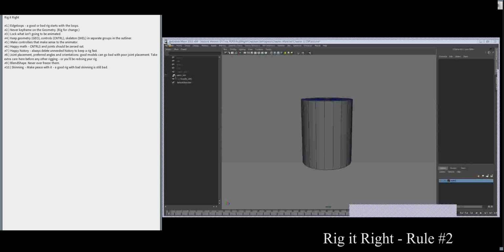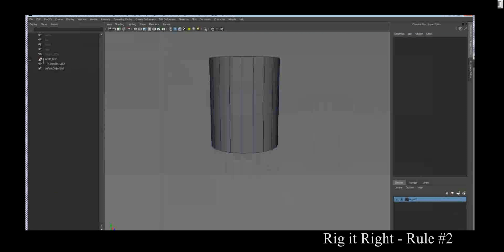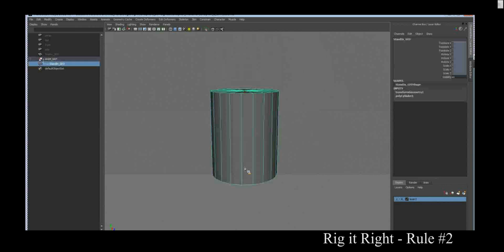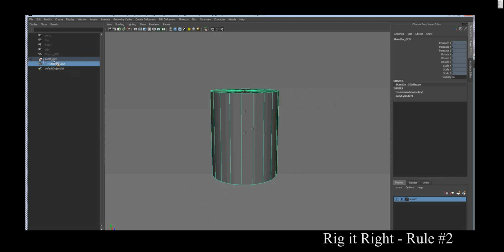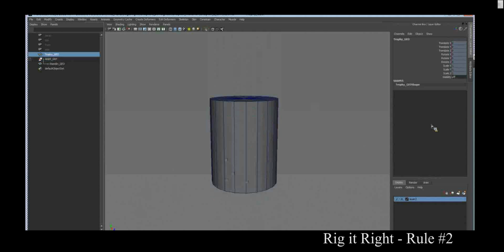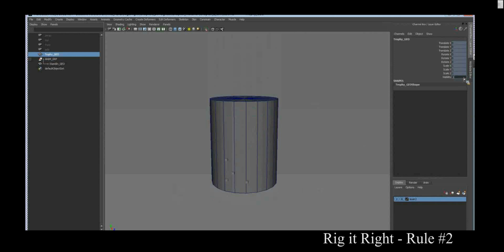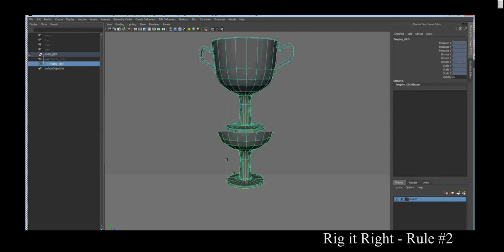RiR Rule #2 NO Keyframe On GEO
Rig it Right Rule #2 NO Keyframes on the geo